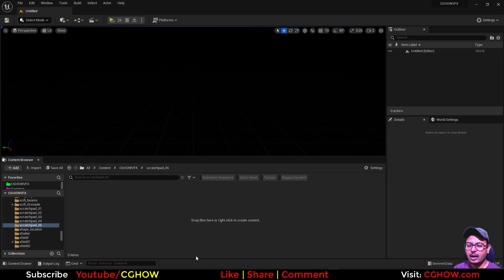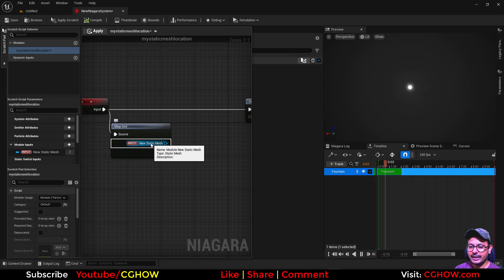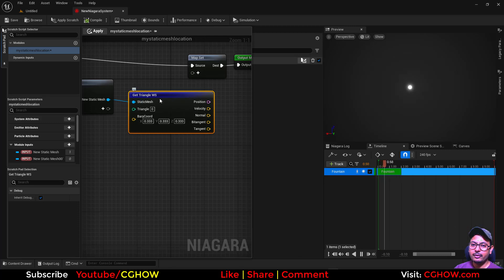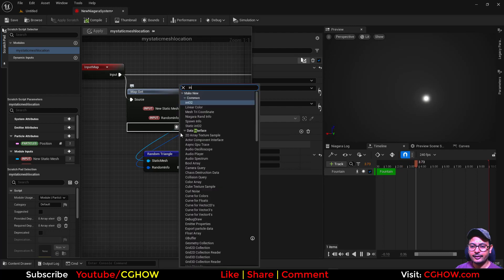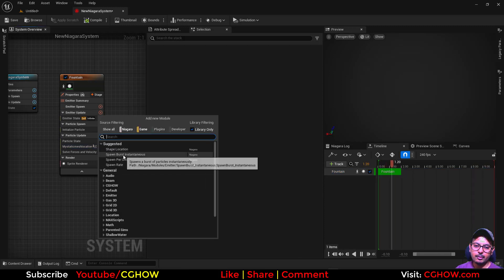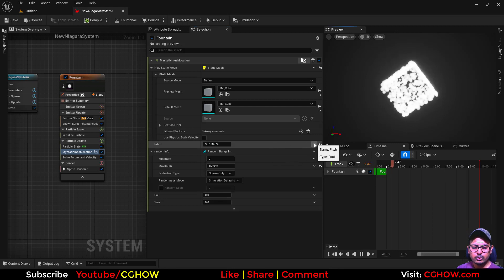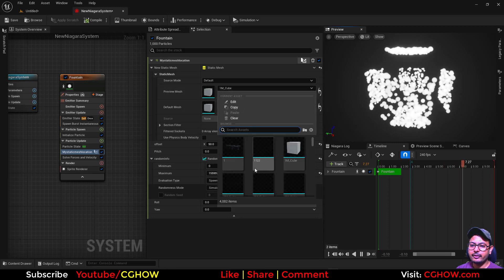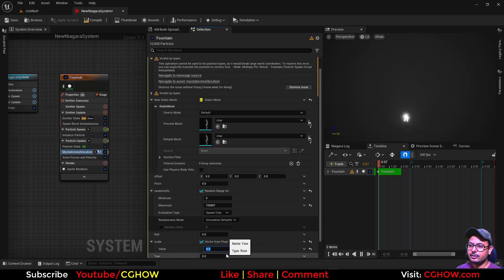UE5 Niagara ScratchPad Module #5 | Mastering Static Mesh Location, Rotation, and Scaling Techniques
UE5 Niagara ScratchPad Module #5 | Static Mesh Location with Offset, Rotation, and Scale
in this video, we will create our own static mesh location using a scratch pad module and all add offset, rotation, and scale parameters.